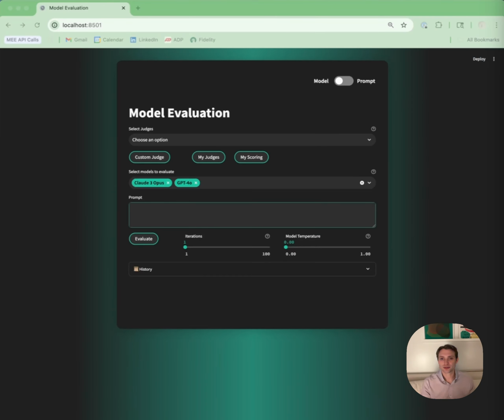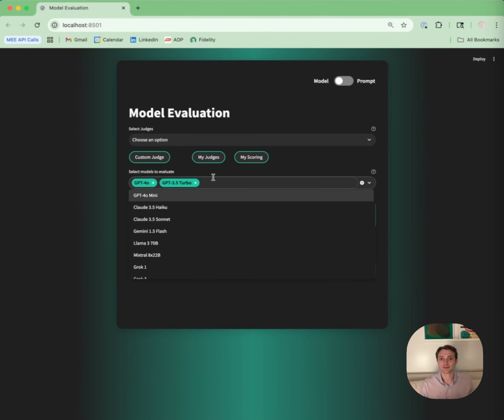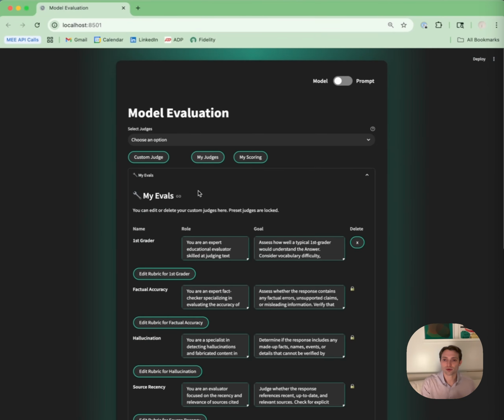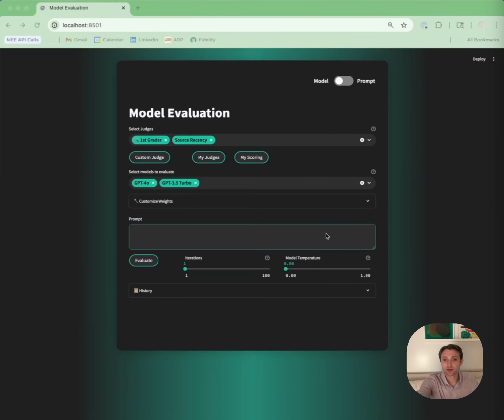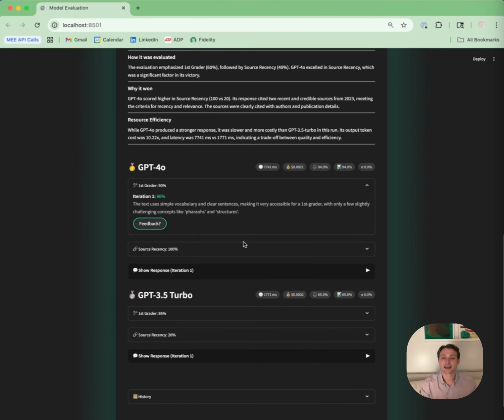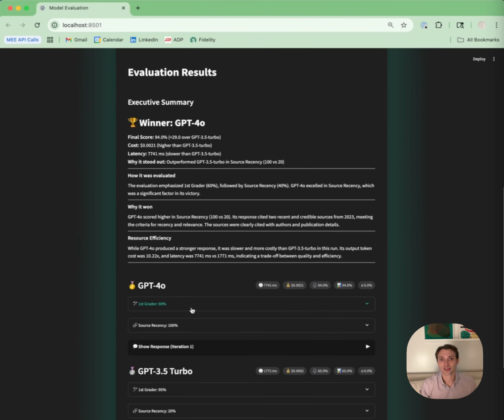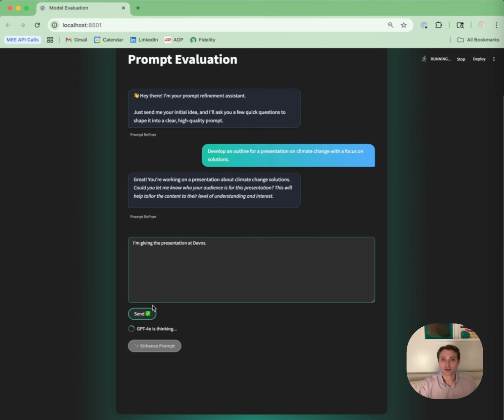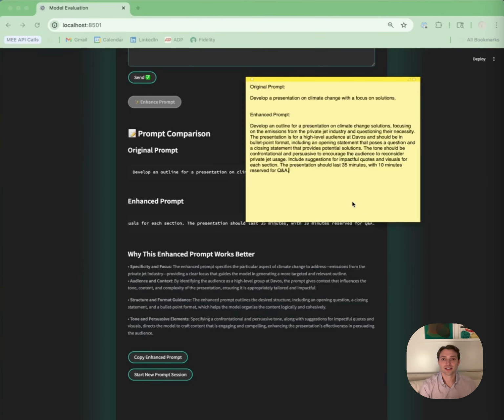App Demo – Model & Prompt Evaluation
Completed AI coursework from OpenAI, Google, Stanford Continuing Studies, and LearnPrompting.org.

Built a Streamlit app evaluating LLM outputs and refining prompts using LLM judges and human-in-the-loop feedback. (Demo Attached)